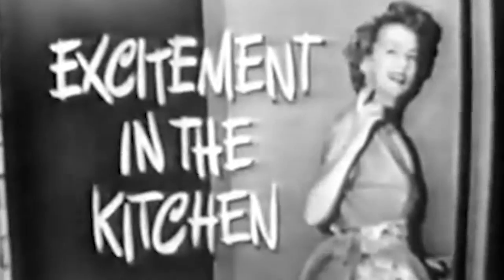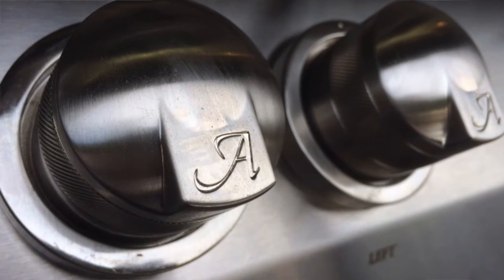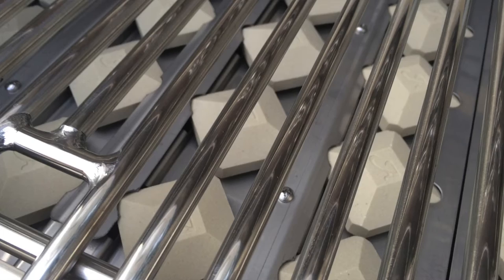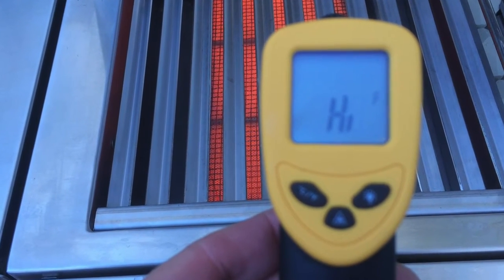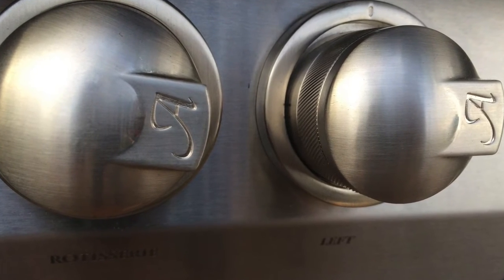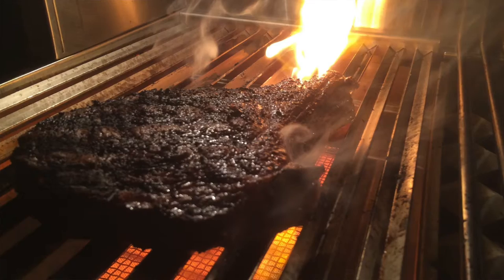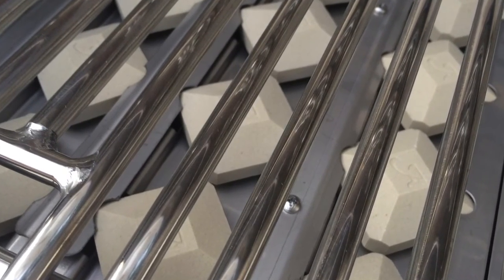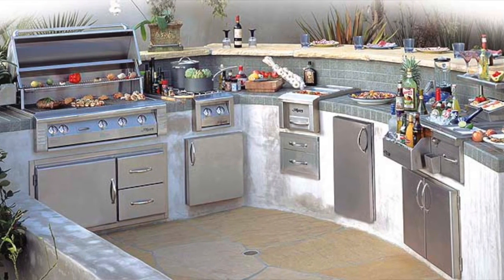Curtos.com -Alfresco ALXE42SZ Grill Review #1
The Appliance Dude squares up on the pitch and delivers the first review of his new Alfresco ALXE42 grill. This will be the first of a video series devoted to the power and majesty of this unique and versatile grill.